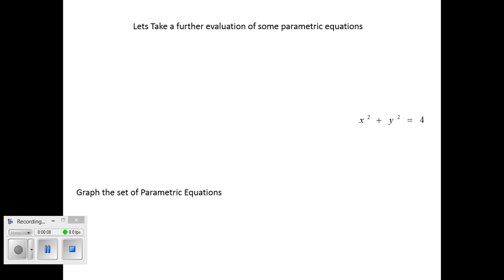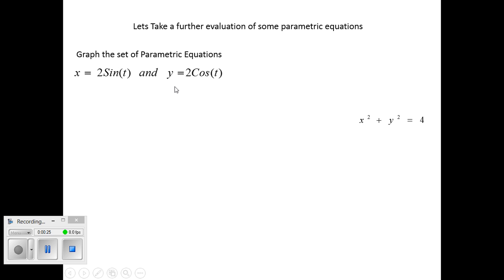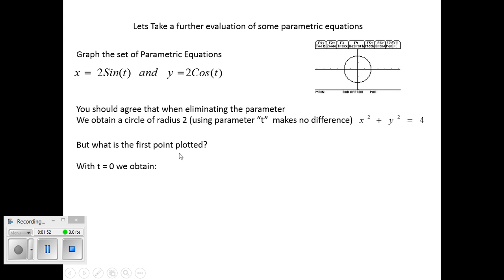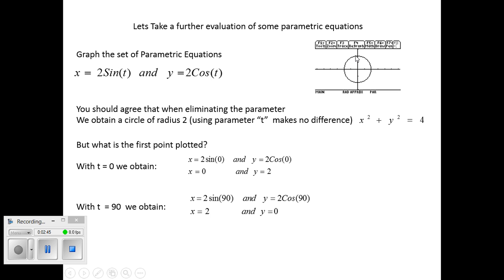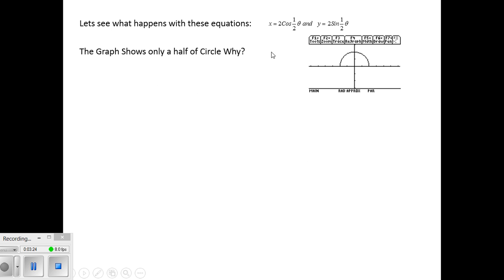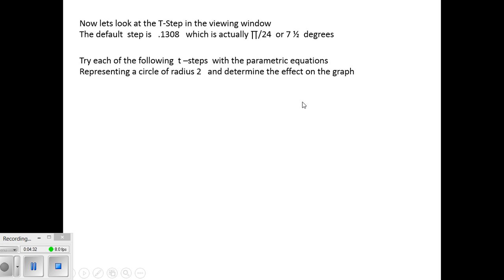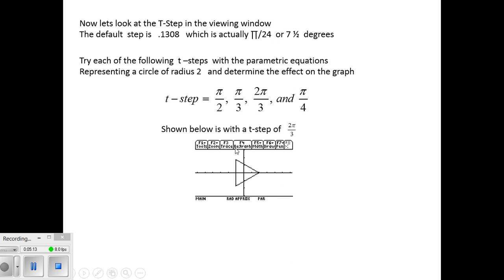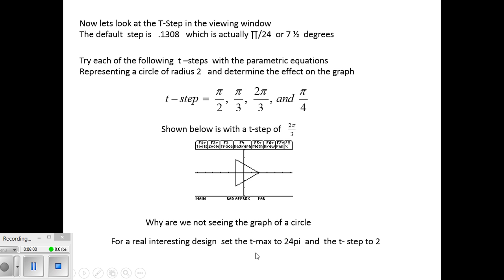Parametric Equations 2